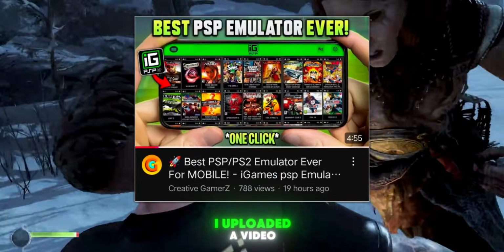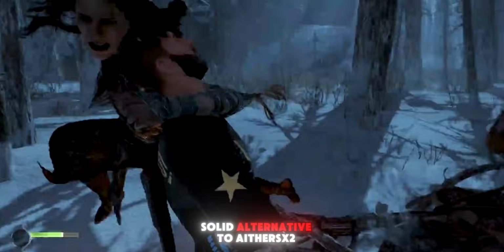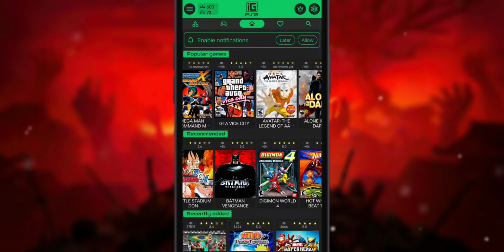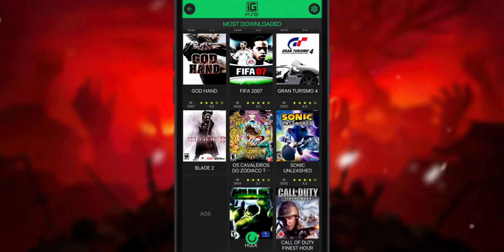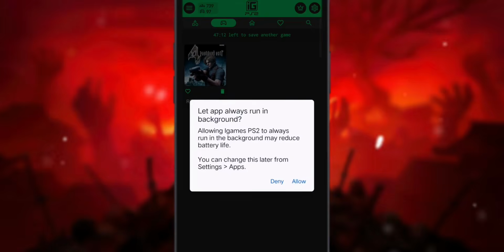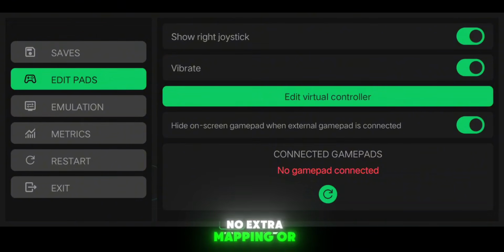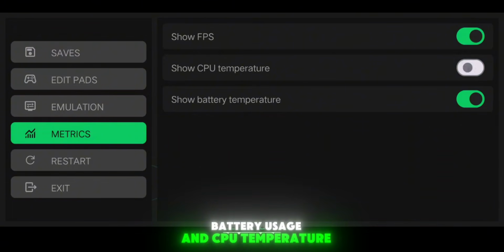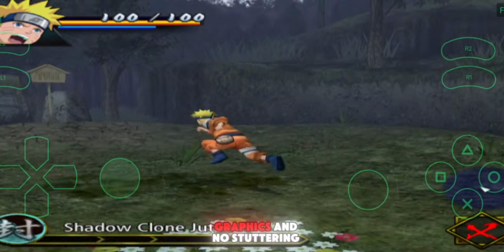🎮 New iGames PS2 Emulator for Android 2025! | Full Setup,Gameplay & Settings Explained!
The most user-friendly and powerful PS2 emulator for Android is finally here in 2025! Introducing the iGames PS2 Emulator – the latest innovation in mobile emulation that brings back your favorite PlayStation 2 classics with stunning performance, built-in settings, and easy installation.

In this video, we’ll walk you through the complete setup, optimal settings, and real gameplay test of the new iGames PS2 Emulator!

# KEY FEATURES – iGAMES PS2 EMULATOR (2025):
- ⚙️ No BIOS or complex setup required
- 🕹️ Play preloaded PS2 classics with one tap
- 🎮 Full controller support + touchscreen customization
- 📈 60FPS support on high-end Android devices
- 🧠 Smart auto-adjust settings for lag-free gameplay
- 💾 Save/load state feature + cheat code support
- 📴 Works offline after first launch

We do not provide game files, ISO links, or pirated content.Please support original developers and own your games legally.

# Additional Tags and Keywords (Ignore):

ps2 emulator android 2025, igames ps2 emulator setup, best ps2 emulator mobile, android ps2 games, playstation 2 emulator no setup, igames emulator android, ps2 emulator for low end android, god of war ps2 android, gta san andreas ps2 mobile, tekken 5 mobile emulator, ps2 gaming on phone, retro emulator android, igames full setup 2025